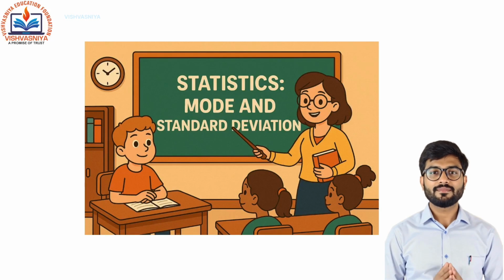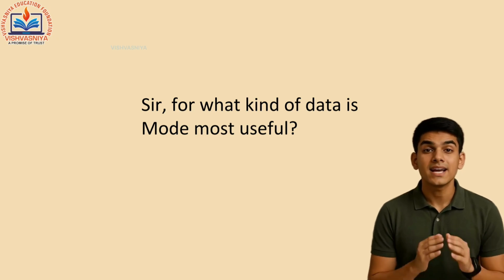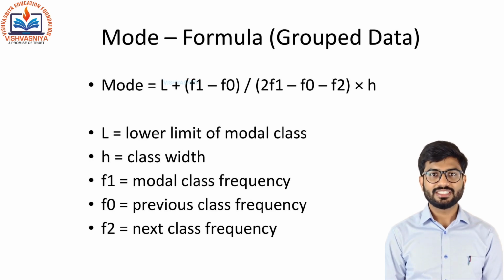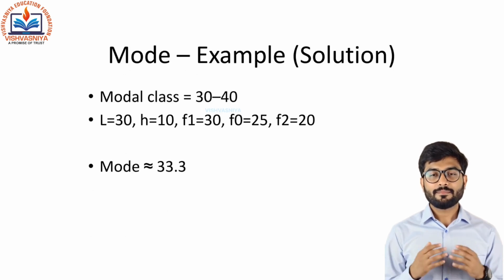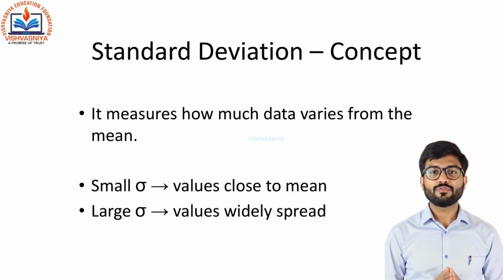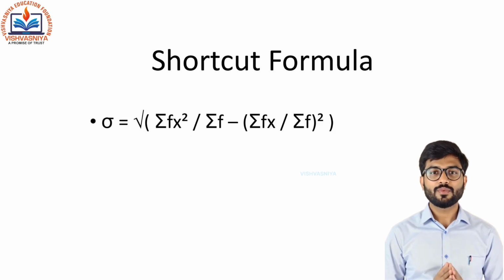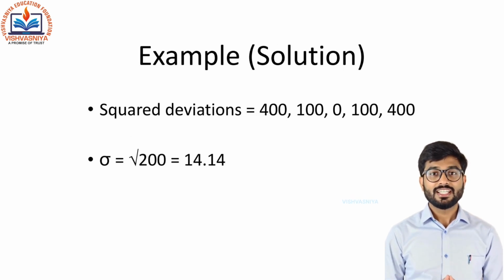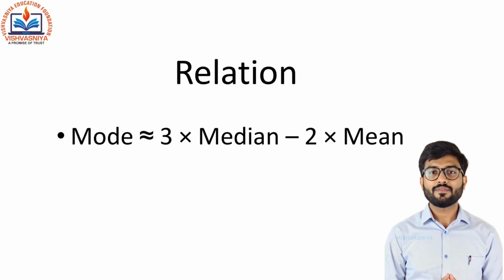Statistics: Mode and Standard Deviation